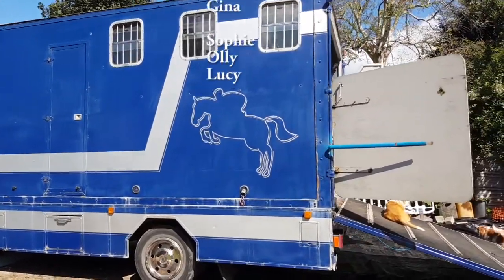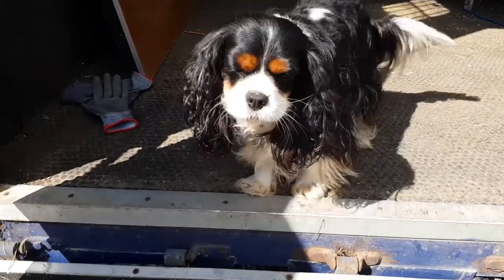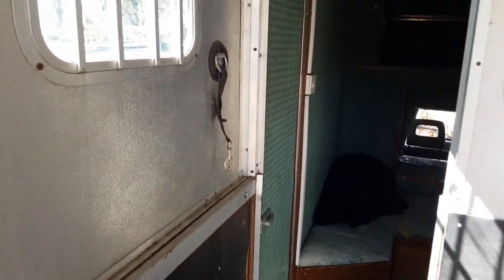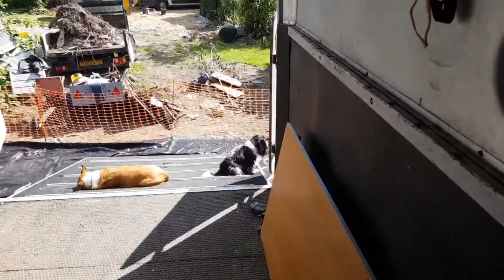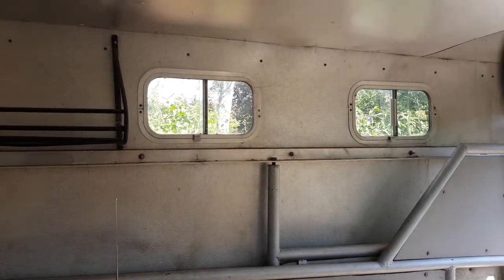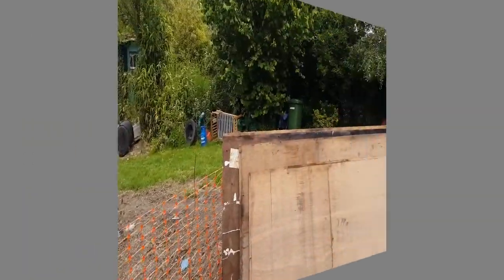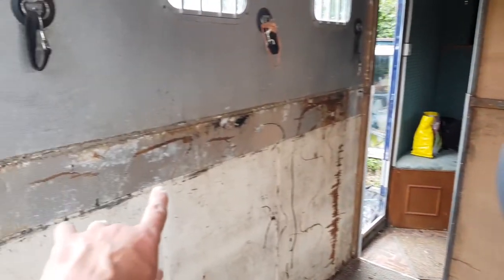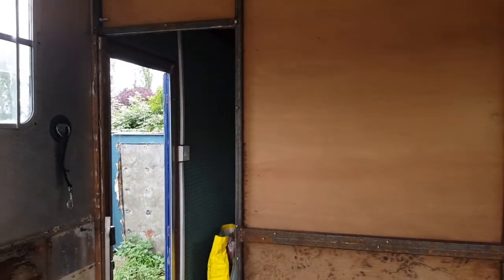MAN G90 Horsebox Camper Conversion ....... Episode 1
And so it begins! If you want to watch two people who have no real idea what they're doing try and convert a 7.5 tonne horsebox into their full-time home then you're in the correct place!